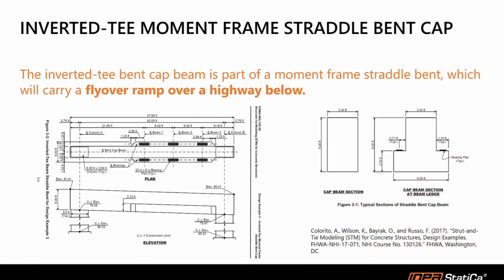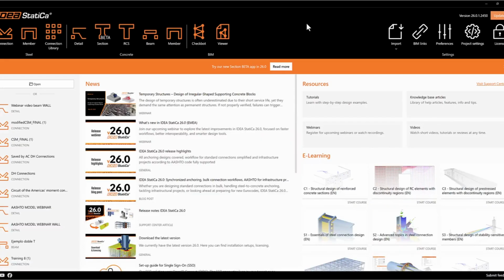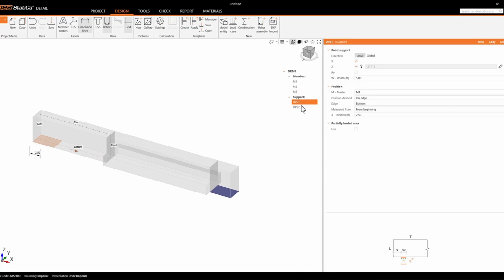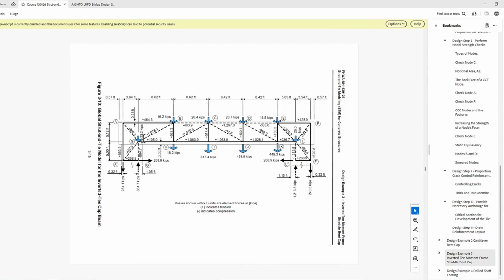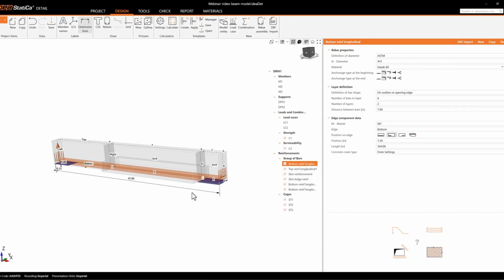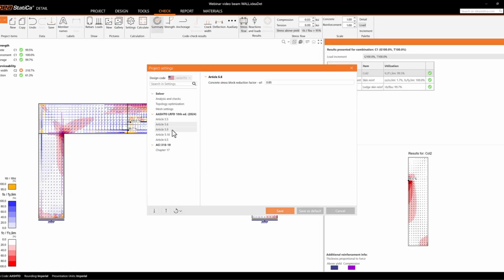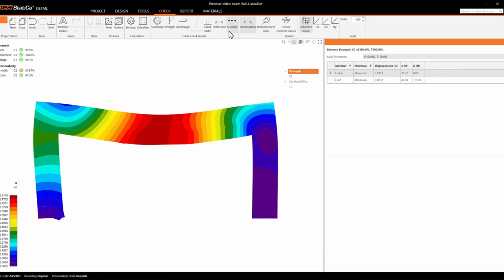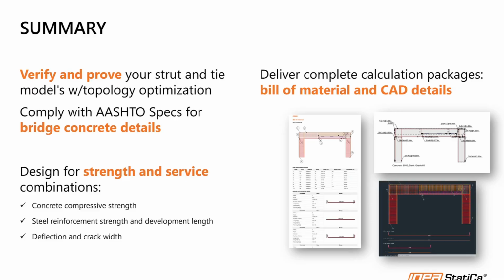Technical Demonstration from Bridge & Infrastructure Design with AASHTO v26.0 Webinar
This webinar highlights the latest features and enhancements introduced in the newest release of IDEA StatiCa with an overview of tools designed to improve efficiency and analysis capabilities across steel and concrete applications. Key updates include:

* Implementation of the AASHTO concrete code for bridge, transportation, and infrastructure projects
* Utilization ratio prediction for steel connections
* Upgraded 3D Scene in Checkbot

The session also explores new capabilities in Detail 3D, including anchor checks, failing member explanations, surface support reactions, and streamlined model updates directly from the Connection app.

We created some companion content for bridge engineers in our Technology Toolkit for Bridge Engineers

For a step-by-step tutorial, case study, and more, click on the toolkit link above!